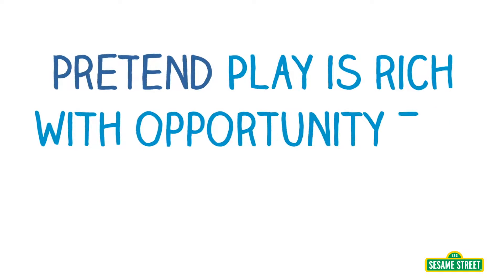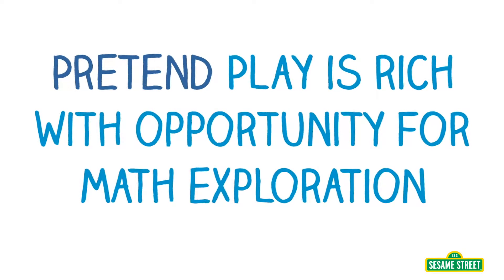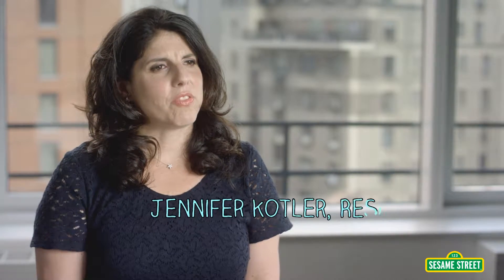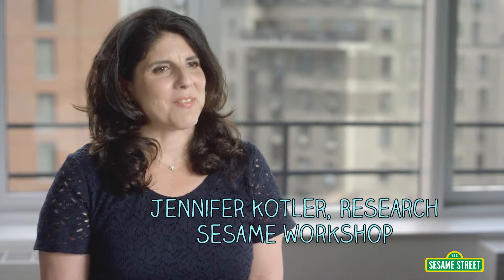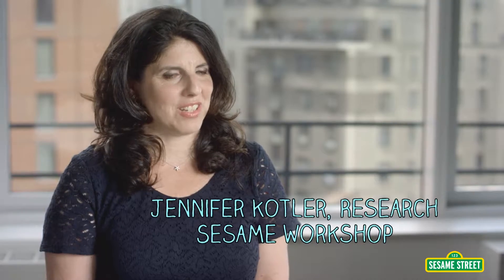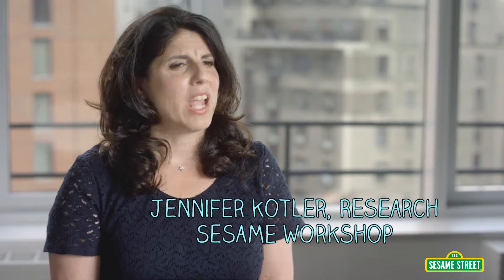Math & Pretend Play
Pretend play is rich with opportunities for math exploration.

Sesame Street in Communities brings free video content of everyone's favorite, furry Muppet friends as they help children and the adults in their lives reach their highest potential. Grover and the gang will tackle a variety of topics that face children in the areas of health and well-being, school readiness, and emotional well-being.  Some of the content and topics presented are more sensitive, so you should preview these videos before sharing with a child.

Sesame Street is a production of Sesame Workshop, a nonprofit educational organization. The Workshop produces Sesame Street programs, seen in over 150 countries, and other acclaimed shows, including The Electric Company. Beyond television, the Workshop produces content for multiple media platforms on a wide range of issues including literacy and numeracy, emotional well-being, health and wellness, and respect and understanding.